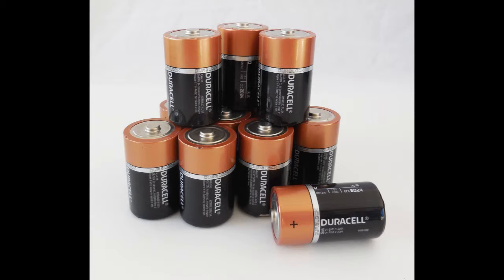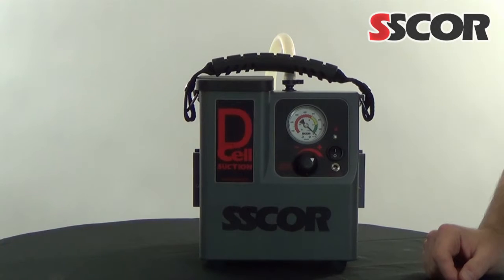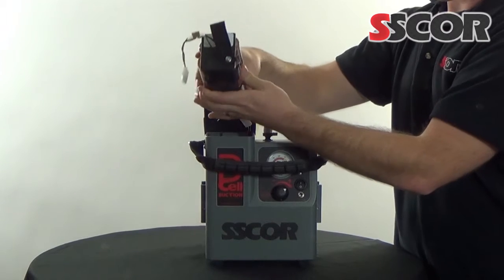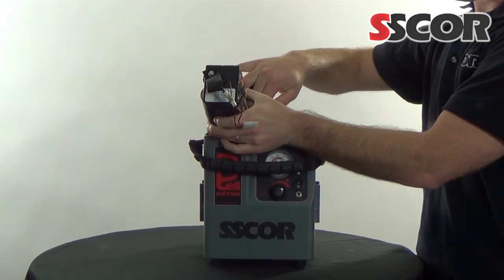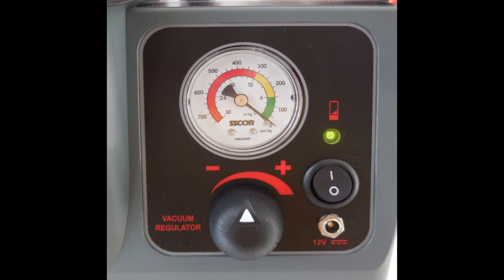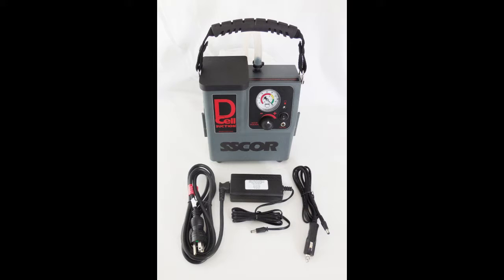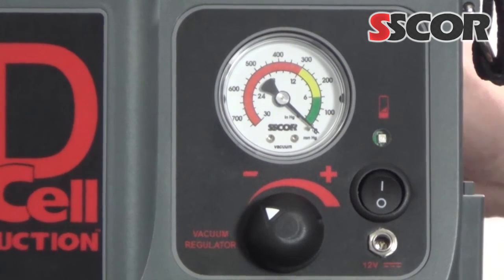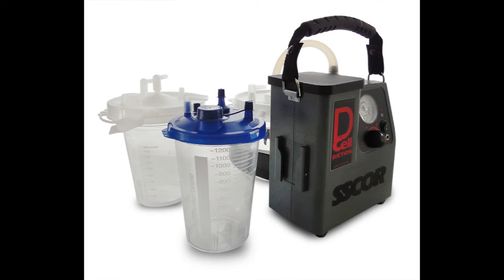VIDEO DCell Suction In Service